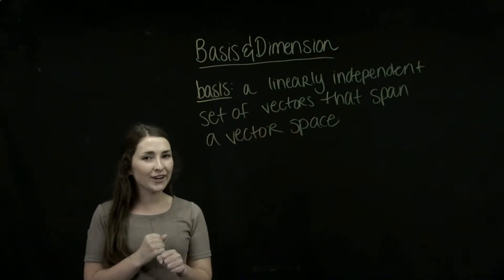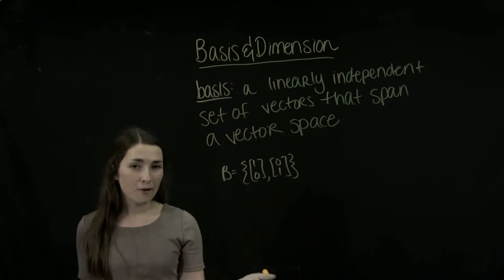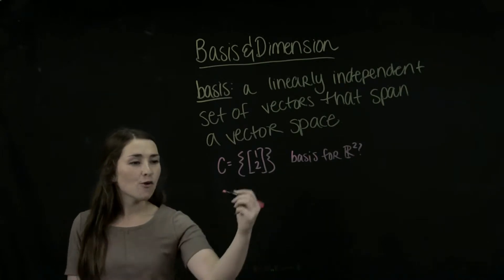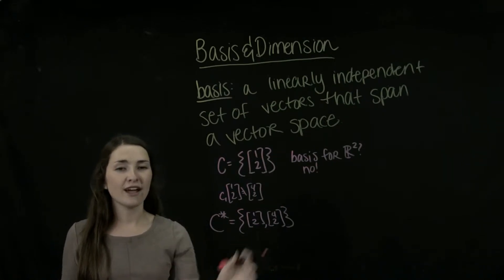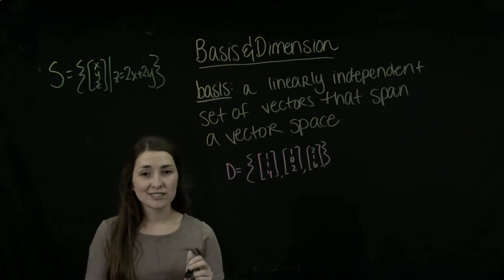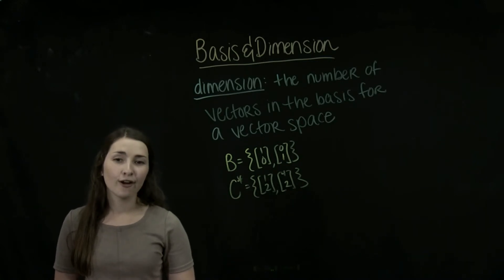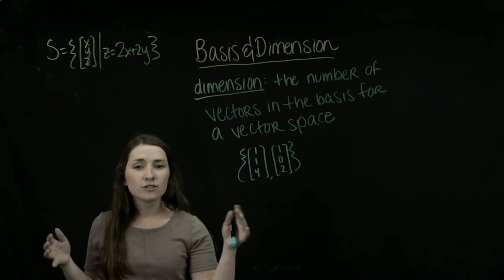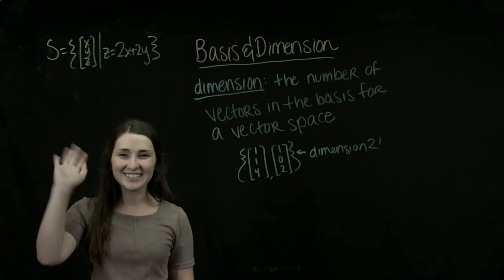MATH 260 Lesson 8 Part 2 Basis and Dimension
Definitions and examples of basis and dimension.  Written, performed, and edited by Valparaiso University student Abigail Larson under my supervision.